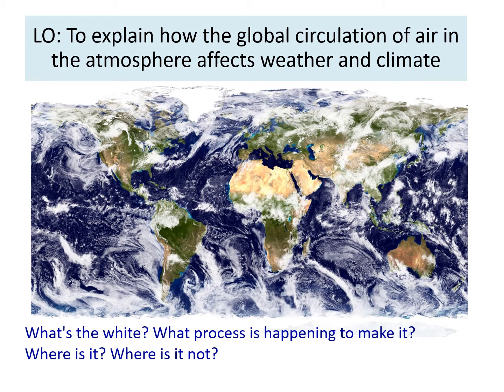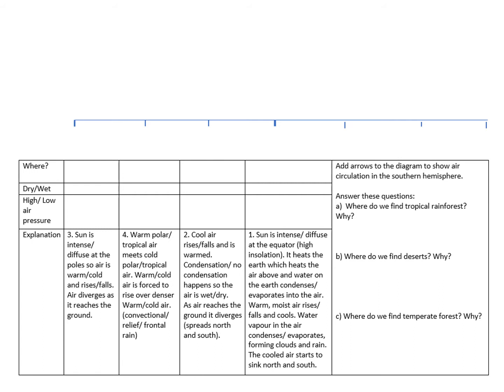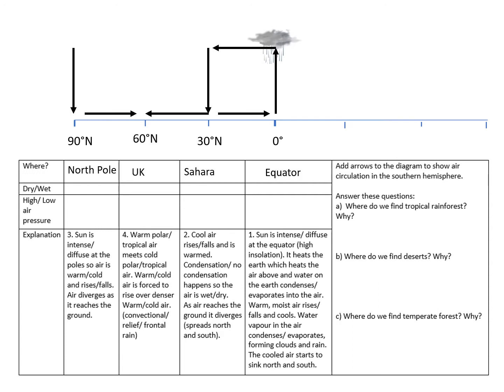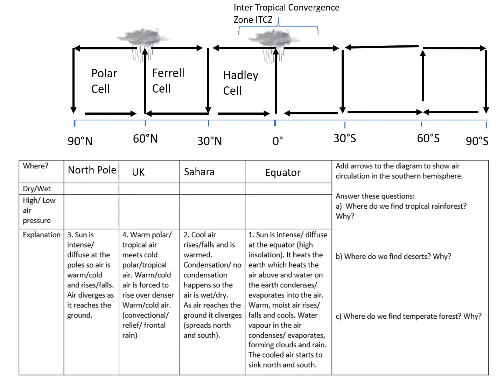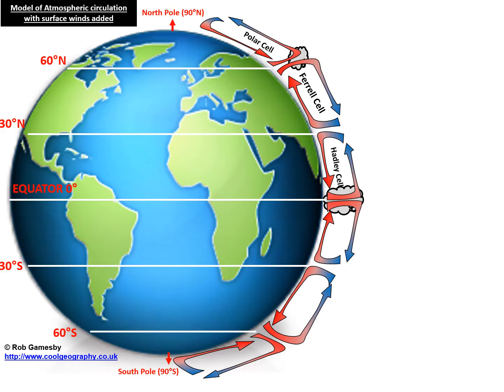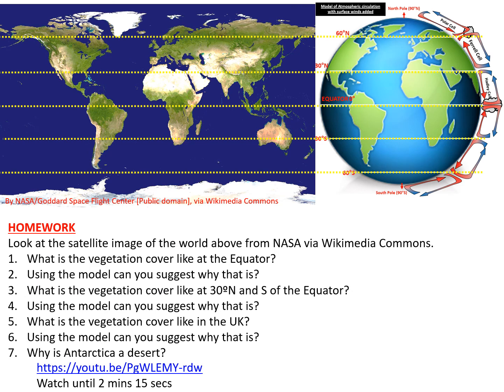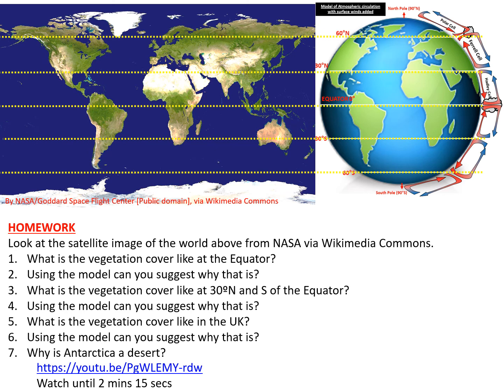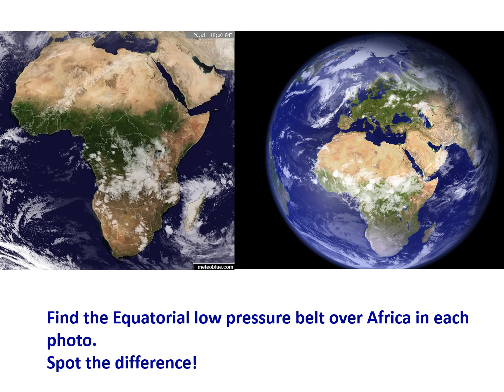GLOBAL AIR CIRCULATION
An overview of how air moves around the earth and affects weather, climate and vegetation.